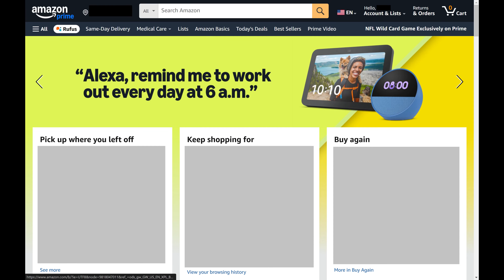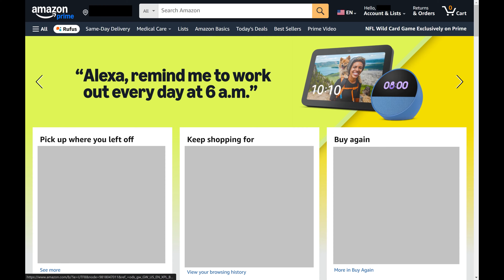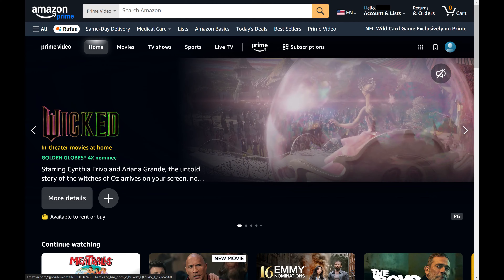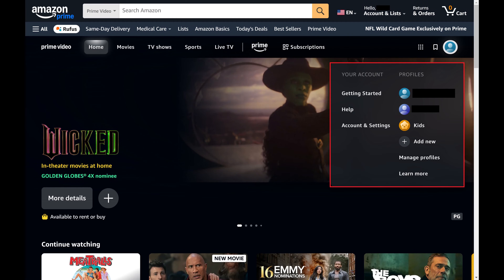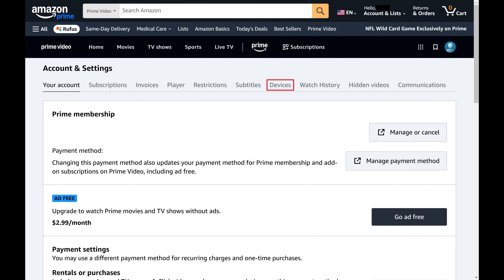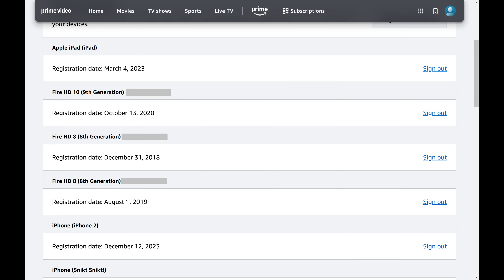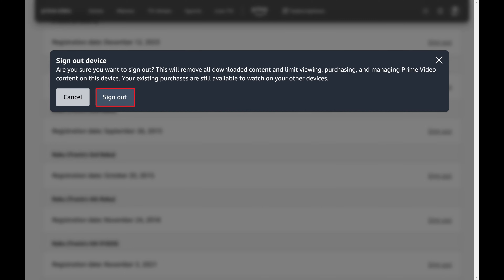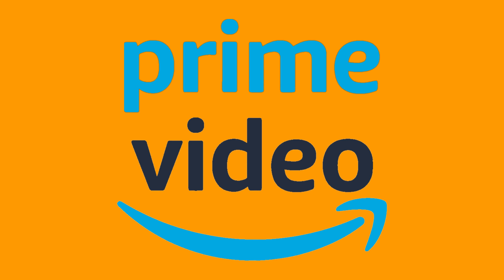How to See Devices Associated with Your Amazon Prime Video Account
In this video I'll show you how to see what devices are associated with your Amazon Prime Video account.

Timestamps:
Introduction: 0:00
Steps to See Devices Associated with Your Amazon Prime Video Account: 0:07
Conclusion: 1:12

Video Transcript:
Step 1. and then sign into your account if you're not signed in already. You'll land on your Amazon home screen.

Step 2. Click "Prime Video" in the menu at the top of this screen. The Amazon Prime Video screen opens.

Step 3. Click your Prime Video account icon in the top right corner of this section. A menu opens.

Step 4. Find the Your Account section, and then click "Account and Settings" in this section. The Prime Video Account and Settings screen is displayed.

Step 5. Click "Devices" in the menu at the top of this section. This is where you'll see all of the devices that are associated with your Amazon Prime Video account. If you see a device in this list that you no longer want to be associated with your account, all you need to do is click "Sign Out" next to that device, and then "Sign Out" again in the window that pops up. You'll be signed out of that device immediately.